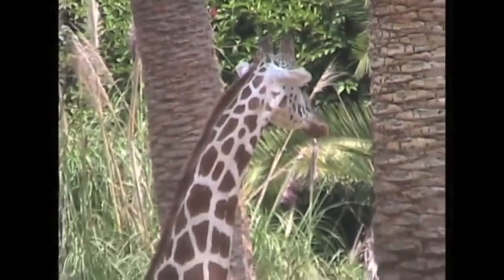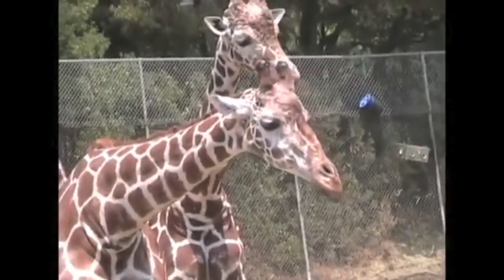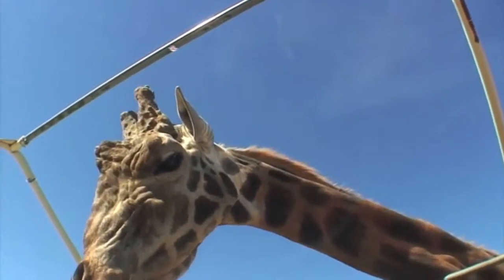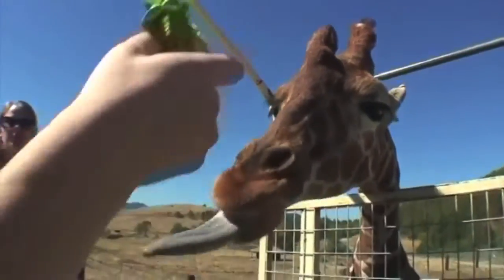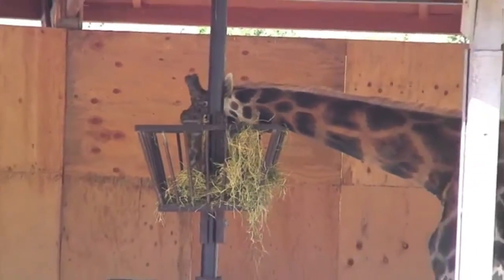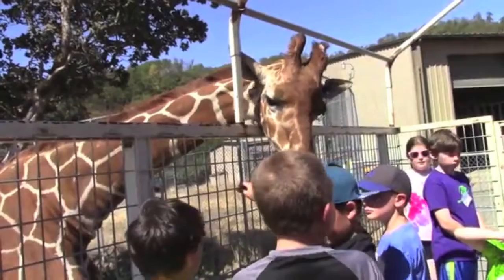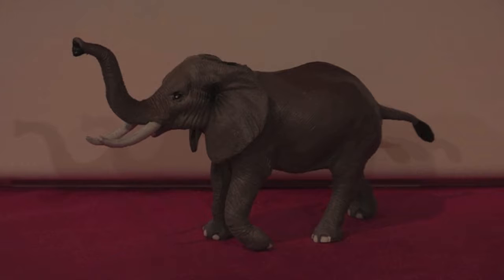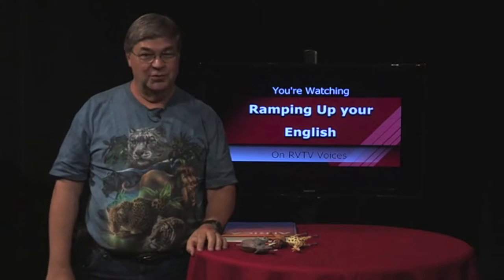RUE Episode 56 seg 3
Our focus on African Animals features giraffes in this segment. We get to watch giraffes at a wildlife park interact with a 3-year-old and each other during a feeding event while learning about these unique animals. Visit LetzCreate.org for more info.